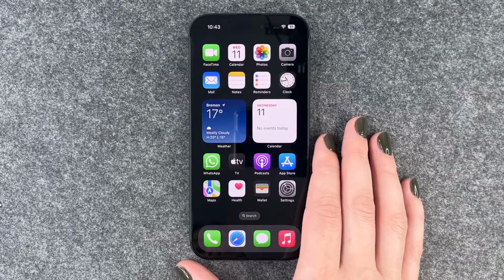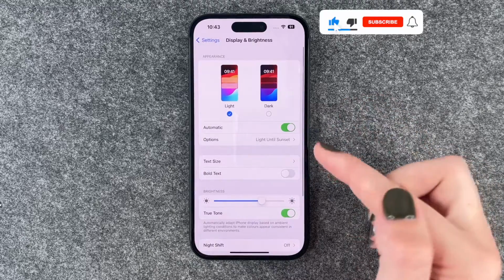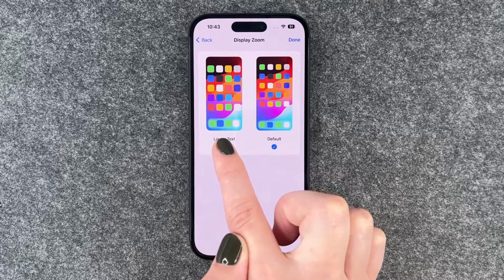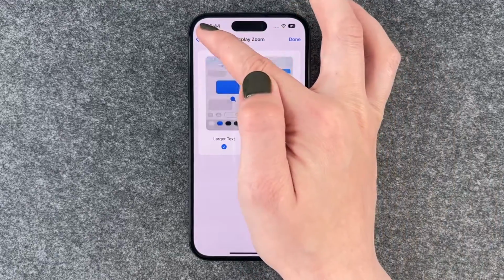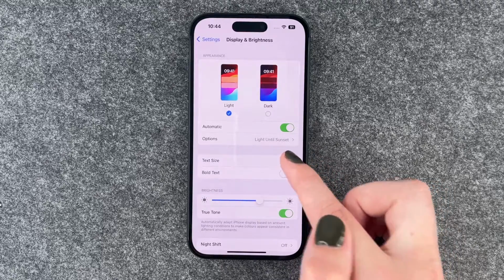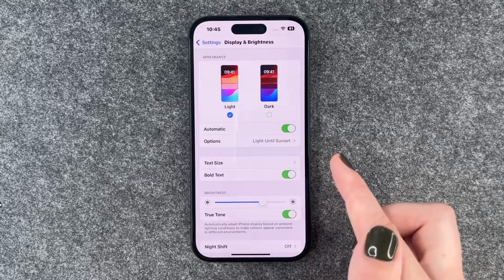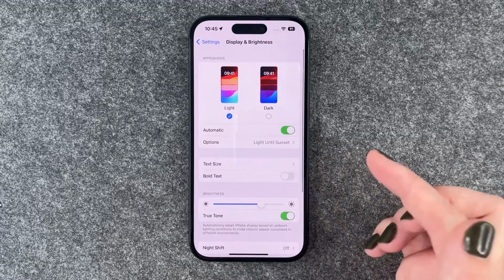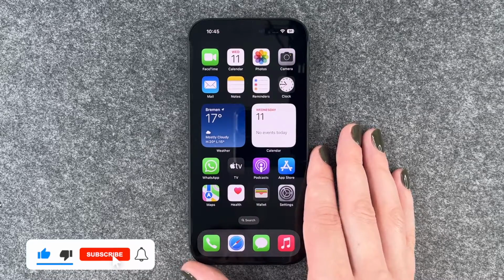IPhone 15 - How to display zoom • 📱 • 🤳🏻 • 🔍 • | Tutorial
Do you struggle with your keypad size on your IPhone 15? Maybe you want to make it bigger so it is easier for you. In this video we will show you how you can adjust your keypad size on the IPhone 15.